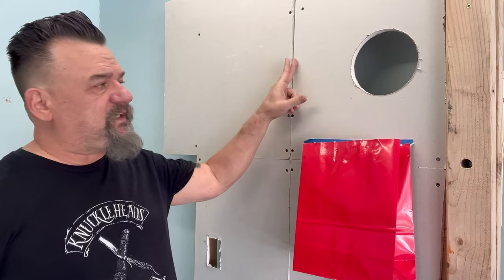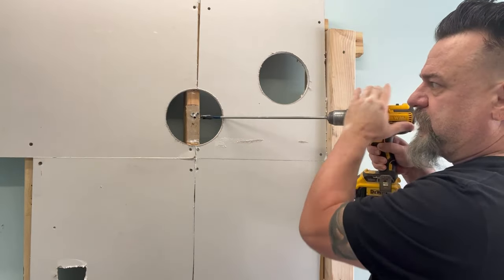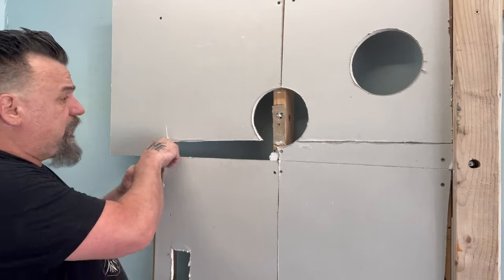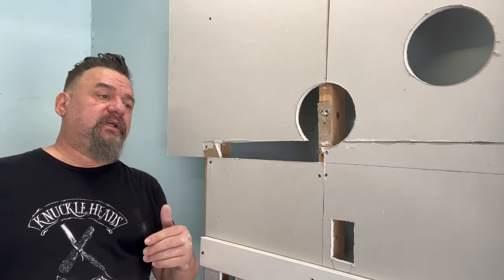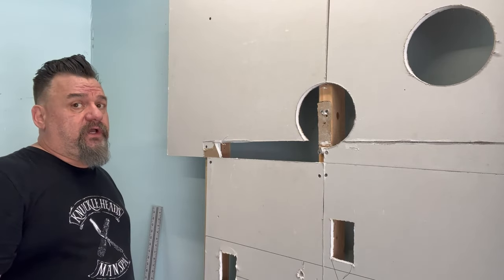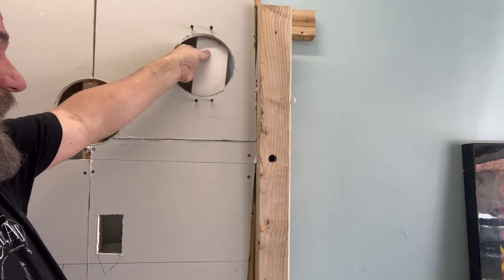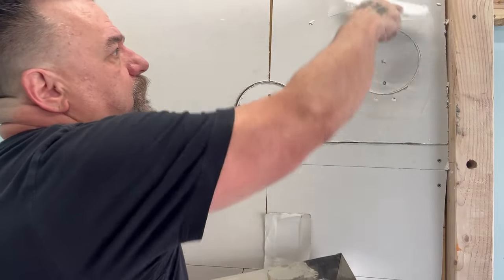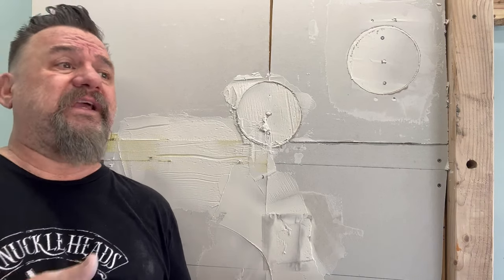Unbelievable Hack for Repairing Drywall and Fishing Wires - You Won't Believe What Happens Next!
" WORK SMARTER NOT HARDER"  Easy tips and tricks To patch drywall Holes.
Run Electrical Wires with Ease even with drywall damage.  "Viewer suggestion Patches"

So If you've made a hole in your drywall while fishing wires, then this video is for you!
how to patch drywall, repairing drywall, repair hole in drywall, how to repair a hole in drywall, Whatever your question heres 5 different ways!

We'll discuss the different ways to repair drywall after running electrical wires, and which techniques are the best for each situation from the "Taco Eating Electrician!
OR GO TO @frontdoorhome  for virtual experts 7 days a week to walk you through your Issues free.

By following these tips, you'll be able to repair your drywall and keep your home safe and sound!
Did you know that you can fix drywall damage without having to tear it all down? In this video, we'll show you 5 secrets to perfectly patched drywall after running electrical wires!
This video is because viewers suggested these tips and tricks!

Although this might seem challenging at first, by following these simple steps you can fix drywall damage without having to tear it all down! We'll also show you how to keep the repair area as clean as possible, so that the repairs last long term.

From wiring a whole house for electricity, to how to fish wires through walls, we cover the drywall repair and running electrical wires through many useful tips and tricks. a DIY persons dream!!